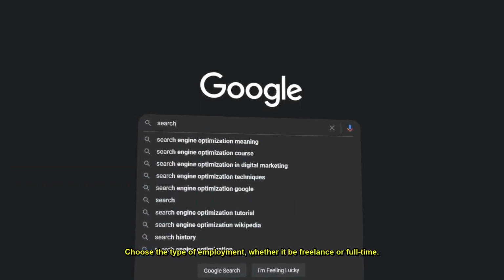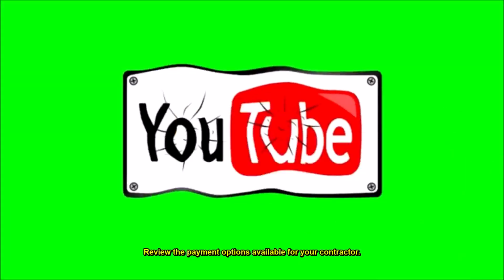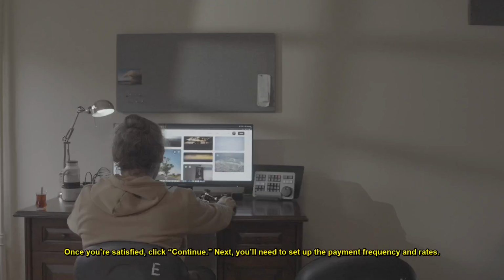How to subscribe with Deel for contractor payroll and earnings - Detailed Guide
In this video, we break down the step-by-step process to set up your account, manage contractor earnings, and streamline your payment solutions. Whether you’re a business owner or a freelancer, our detailed instructions will help you navigate through Deel's features effortlessly. Don’t miss out on maximizing your payroll efficiency!